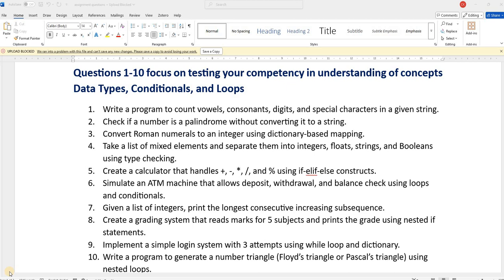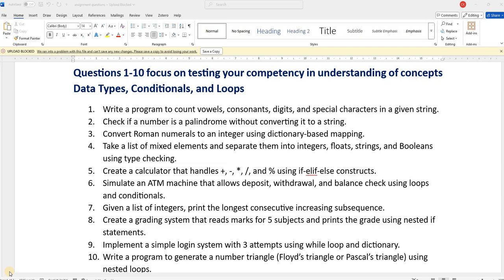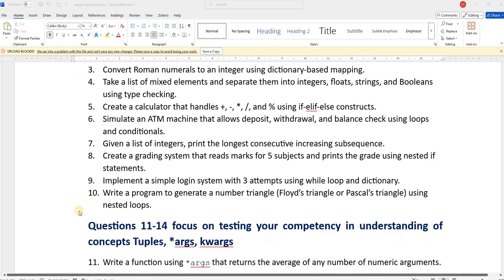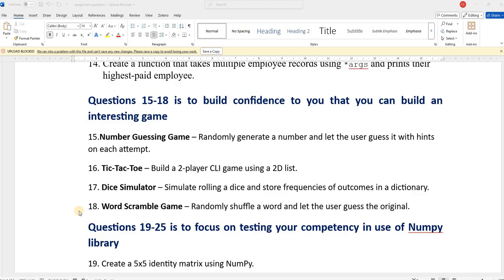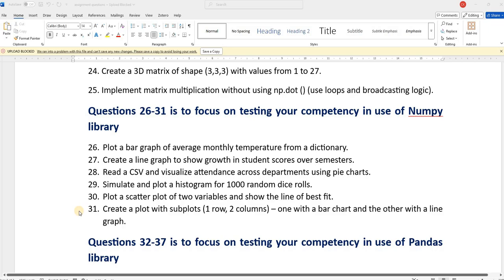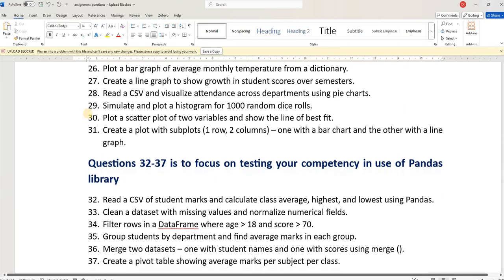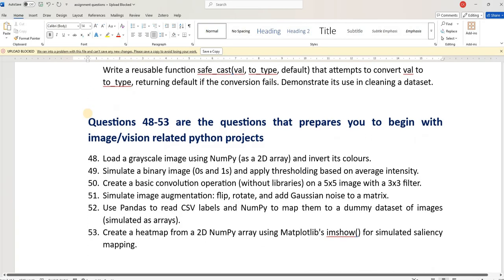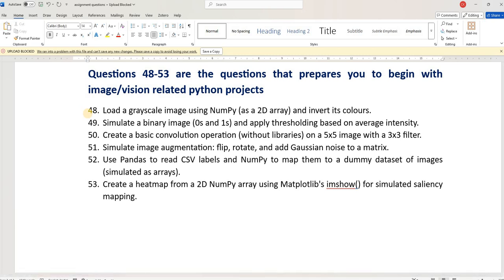53 Assignment video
Python assignment to prepare learners to begin with Machine learning projects